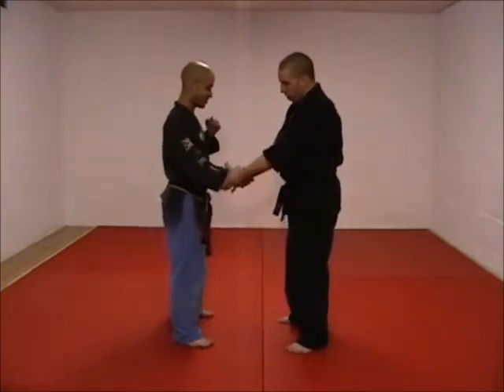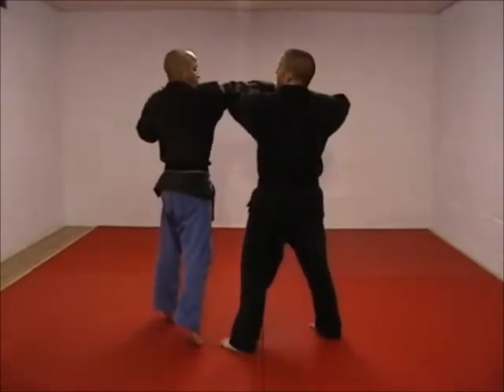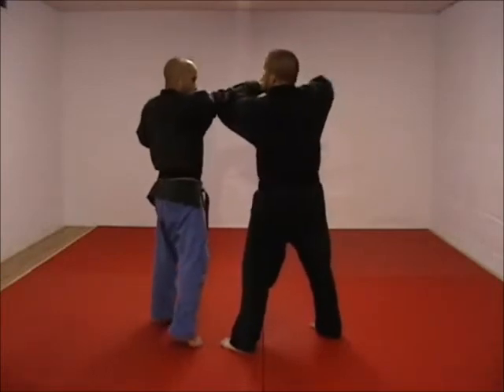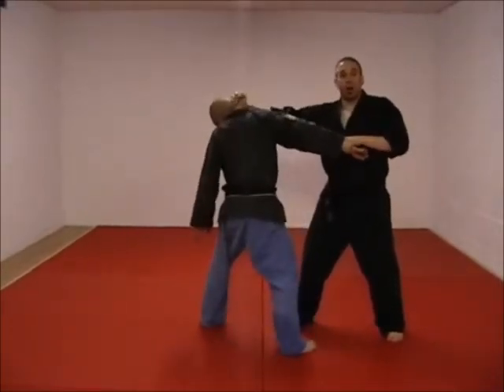04 Kenpo, Bruineband1 Broken Gift